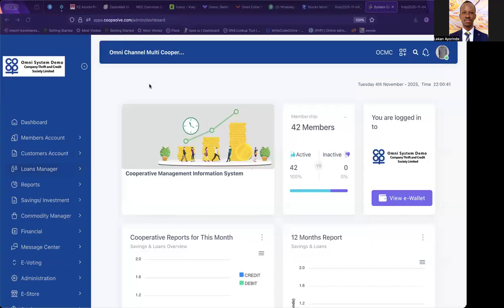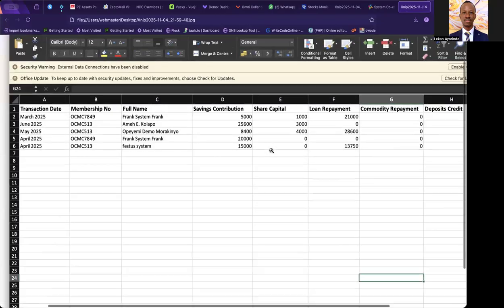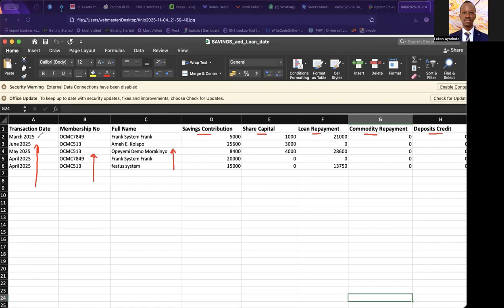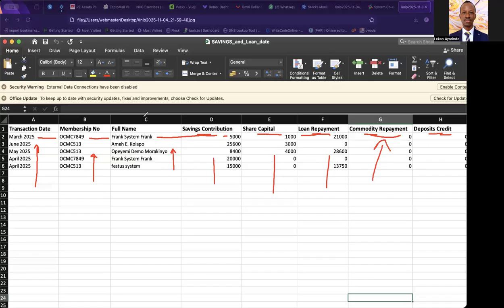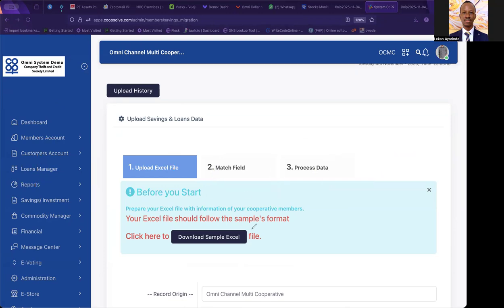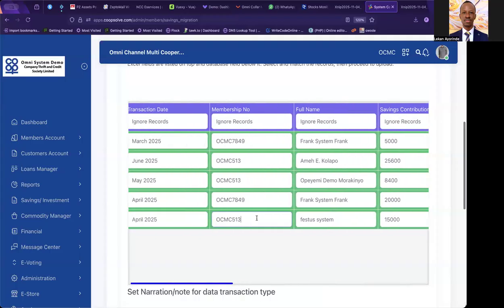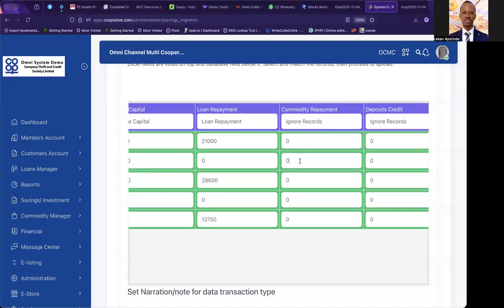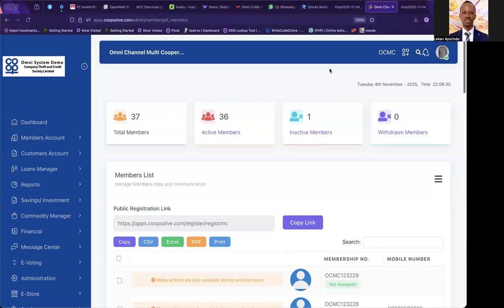How to Import Savings and Loan Transaction from Excel to Coopsolve Cooperative Software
Coopsolve is a leading provider of accountancy, tax and financial advisory services to SMEs, corporates, entrepreneurs, private clients, professional practices and not-for-profit organisations. We operate accross the states in Africa and intentionally through the Africa network, giving us considerable experience in working in working with intentional companies